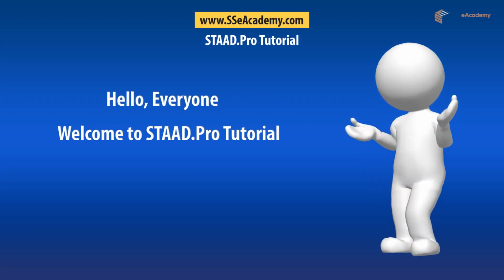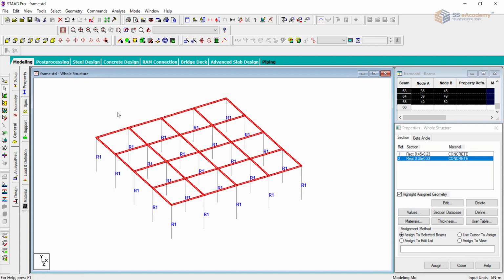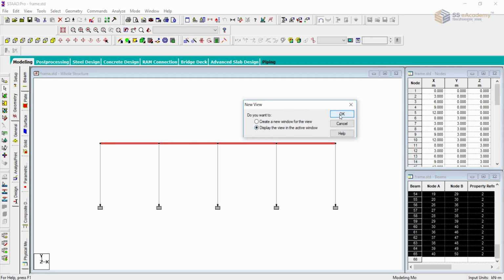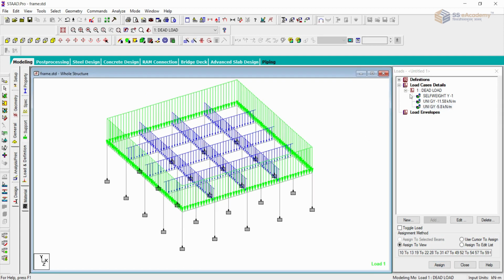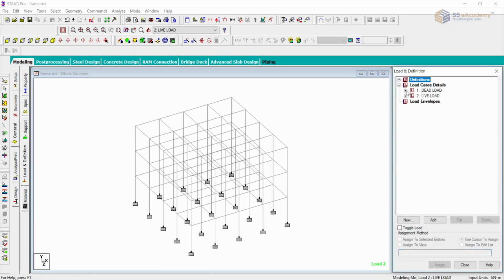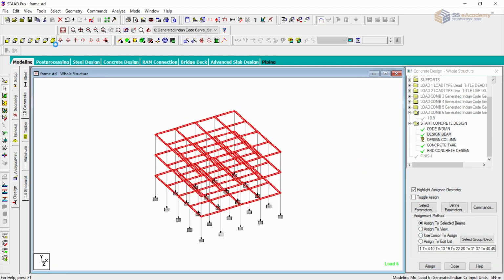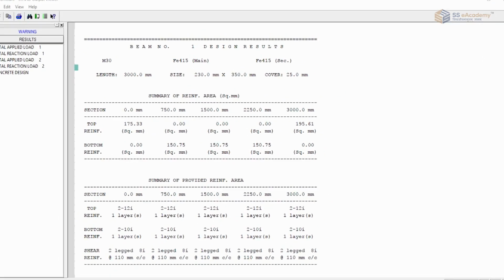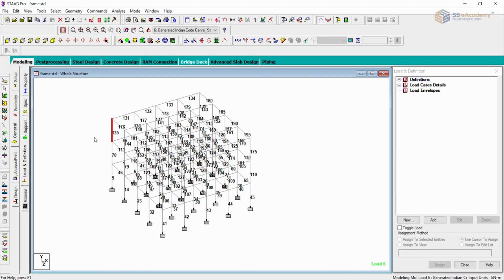Bentley STAAD Pro : Dl And Ll In Building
This Video Explain about Dl And Ll In Building in STAAD Pro

STAAD stands for Structural Analysis and Designing. STAAD Pro v8i Software is widely used in analyzing and designing structures – buildings, bridges, towers, transportation, industrial and utility structures.

STAAD Pro helps structural engineers automate their tasks by removing the tedious and long procedures of the manual methods. Here is the complete learning of Staad pro Software.